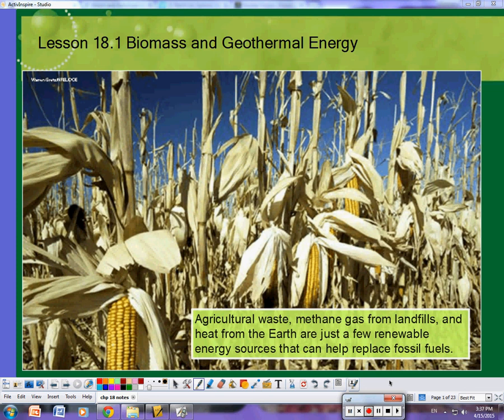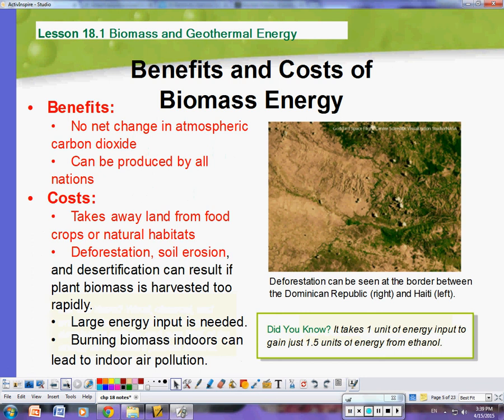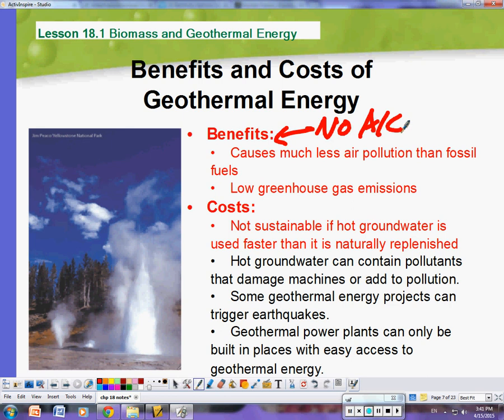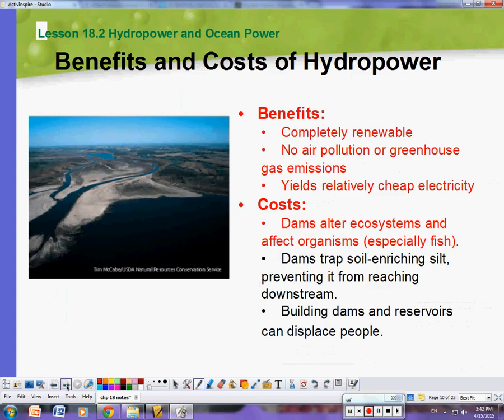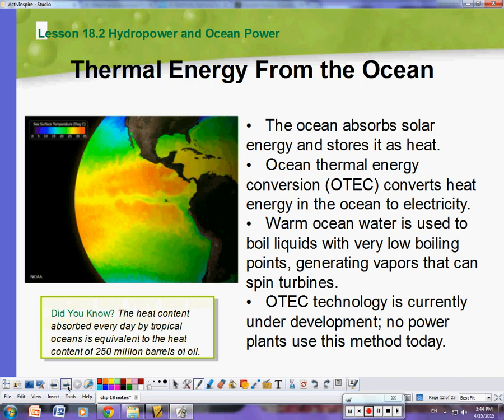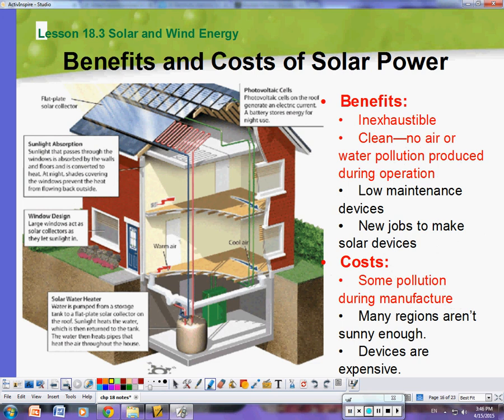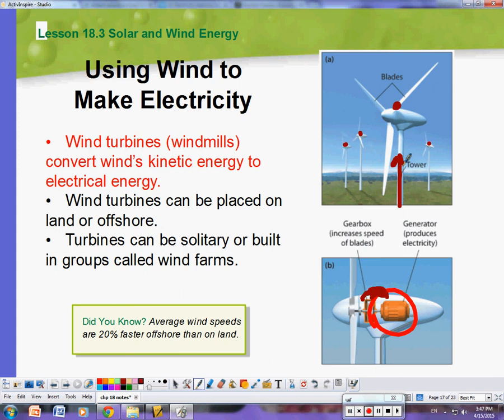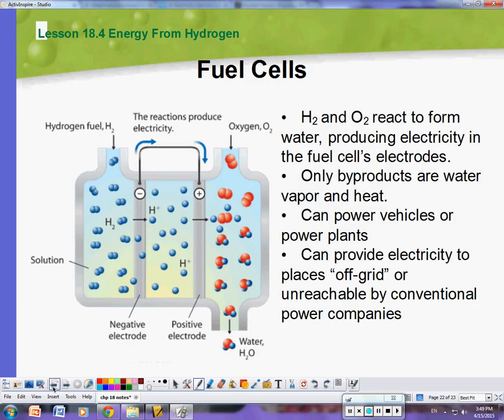18 notes EMHS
Chp 18 notes for Mueller's class